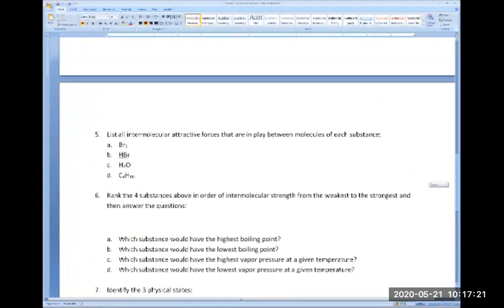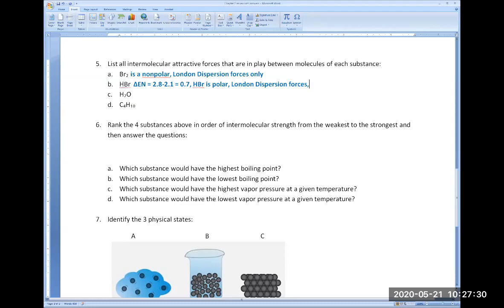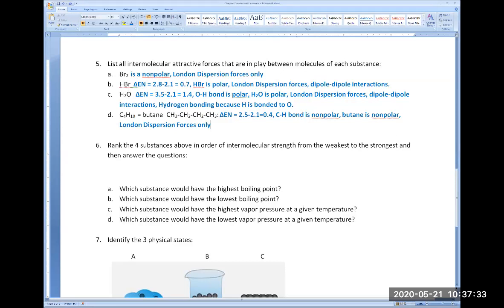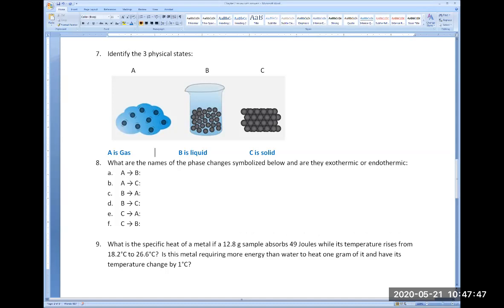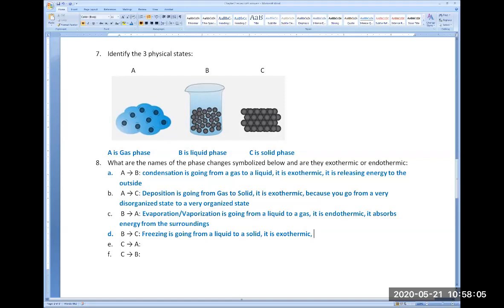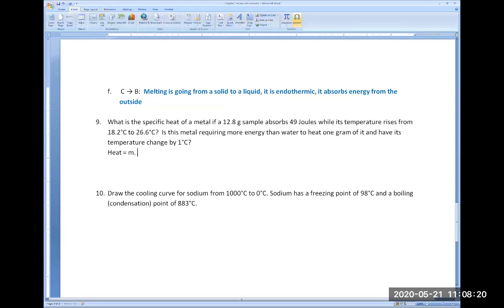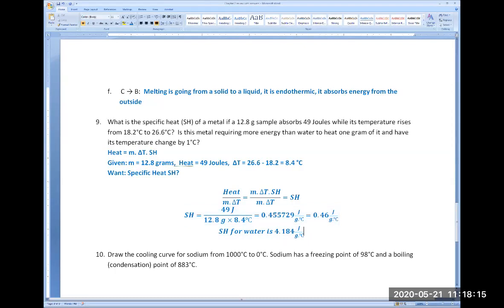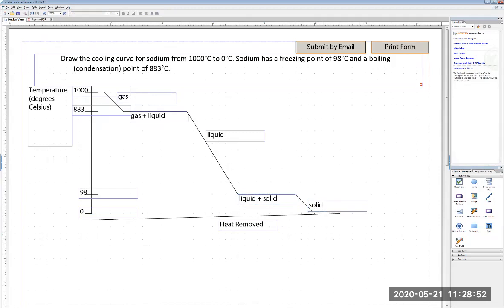Chapter 7 Review - Questions 5 to 10 on IMFs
We finish the second part of the Chapter 7 Review, which focuses on intermolecular attractive forces and their effects on the melting and boiling points, phase changes and their energy changes, heating and cooling curves, specific heat.